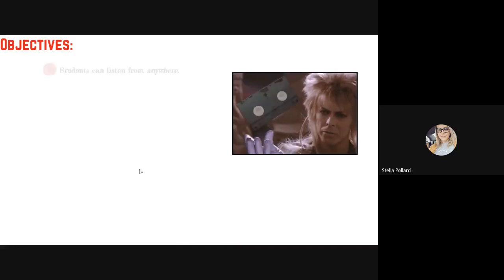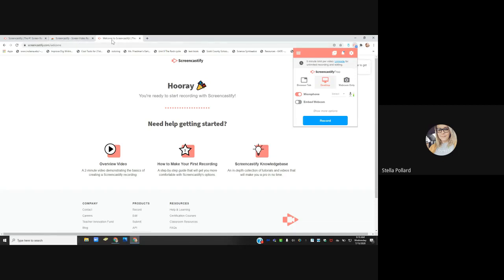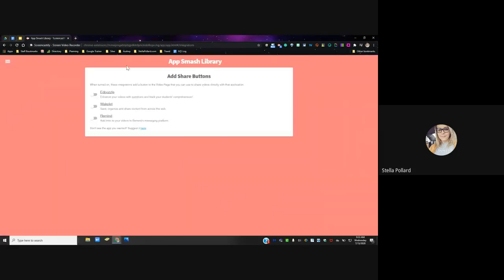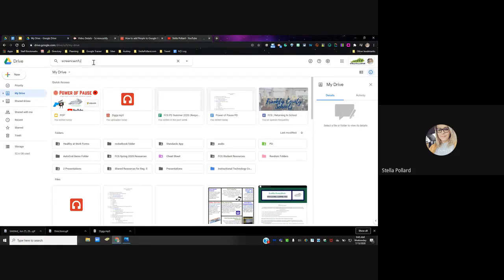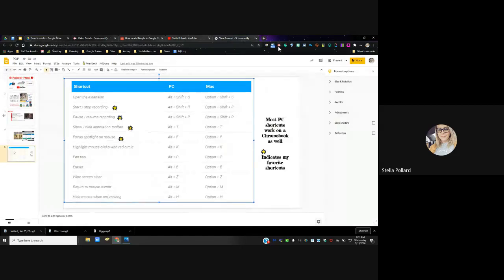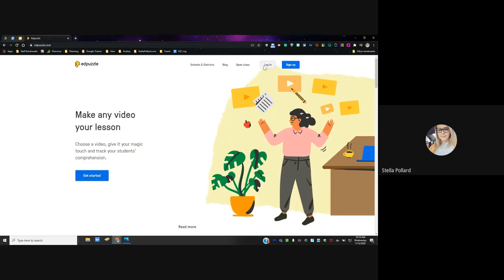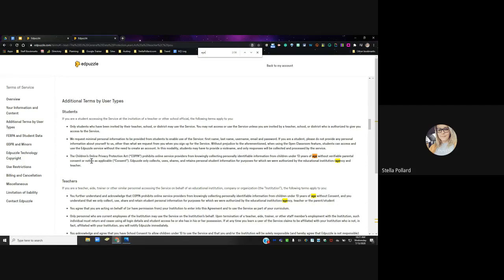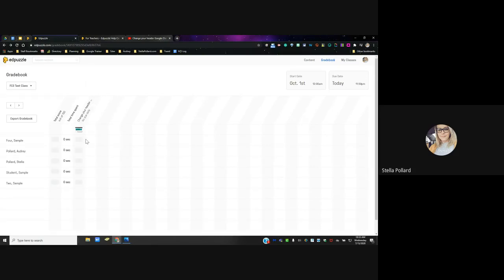Power of Pause PD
In this session, we will go over some basics of using videos for your classroom. Some topics that will be discussed:
*Using YouTube videos in your class
*Screencastify - how to record videos for your class
*EdPuzzle - Determining who has watched your videos, including notes into parts, and asking questions! This is a cool tool that you will love!
more